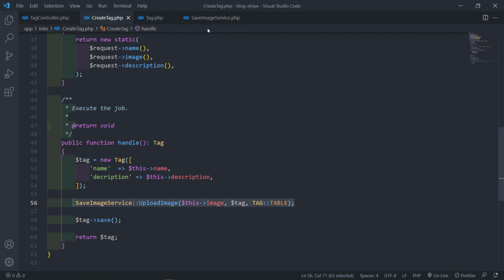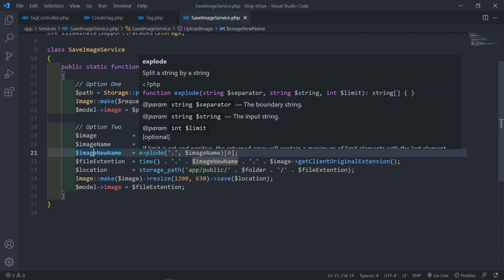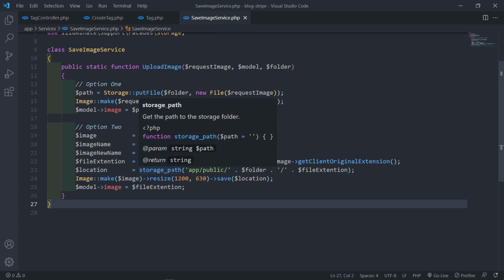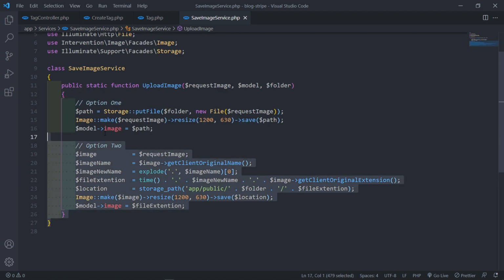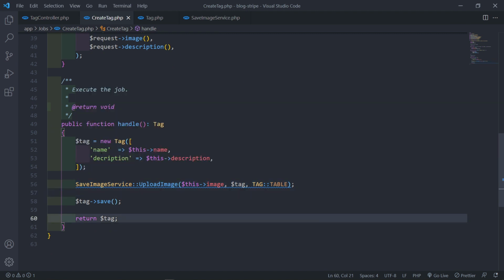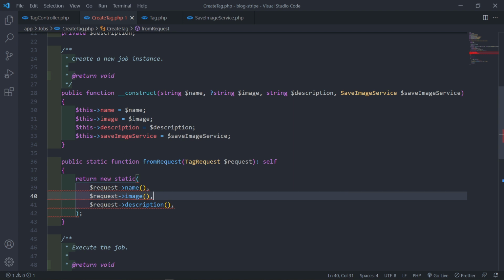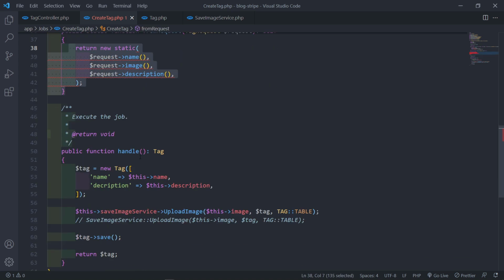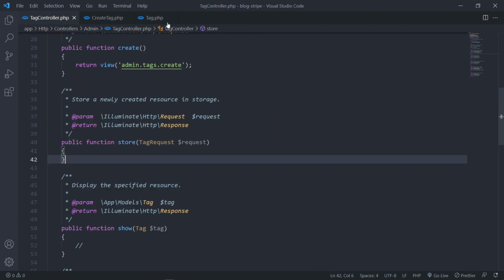Tag CRUD - Save Image Service | Create a membership blog with Laravel & Stripe | Part 44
In this video, we will create a Tag job to create a new tag in the database